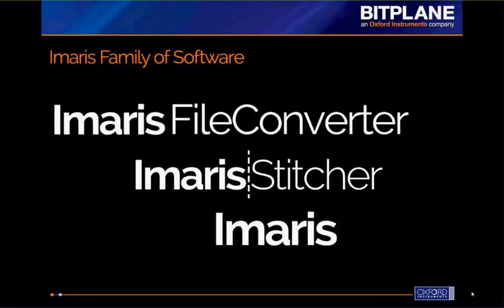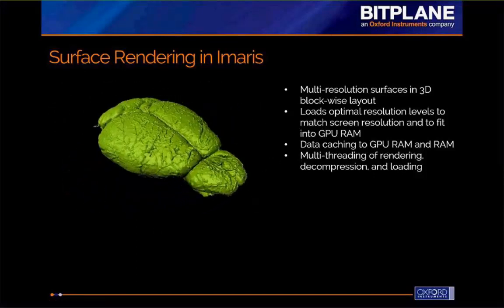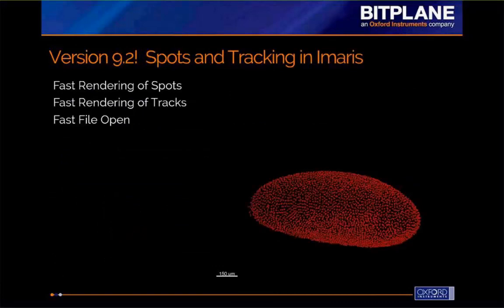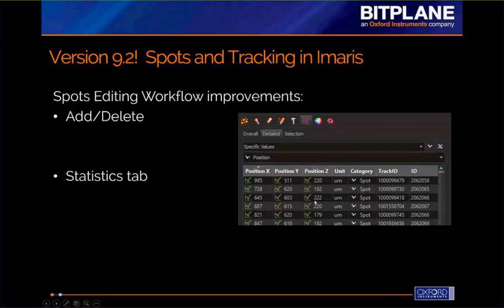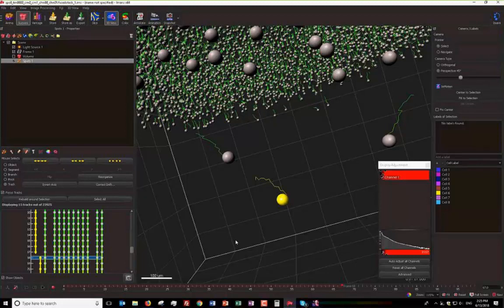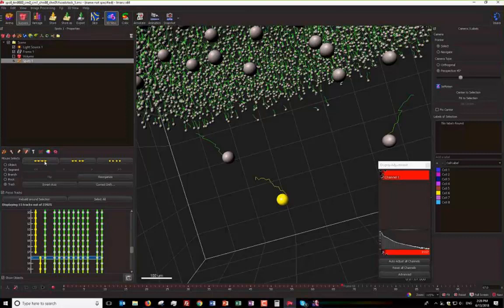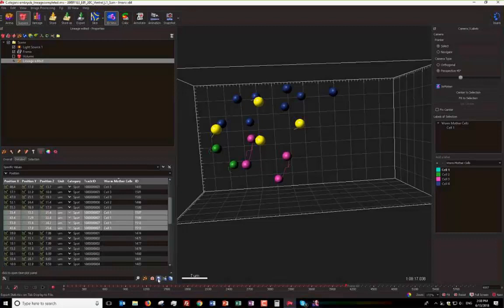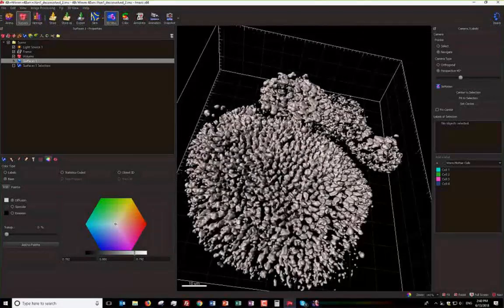Imaris 9.2 for tracking multiple objects in large datasets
In this webinar we will present new Imaris features useful to track multiple objects and analyse large timelapse datasets